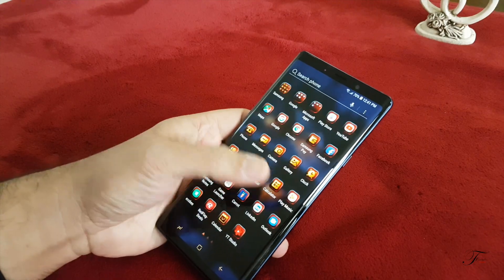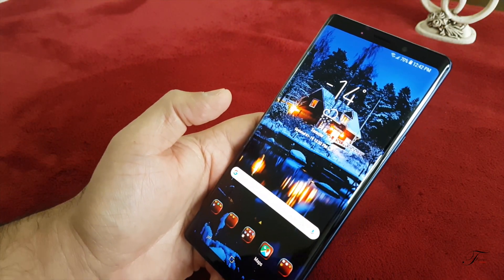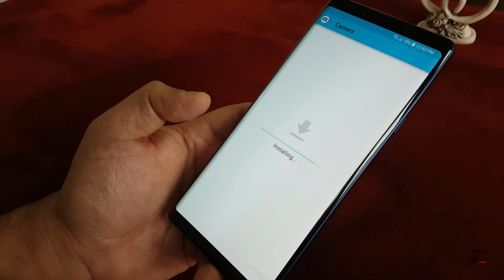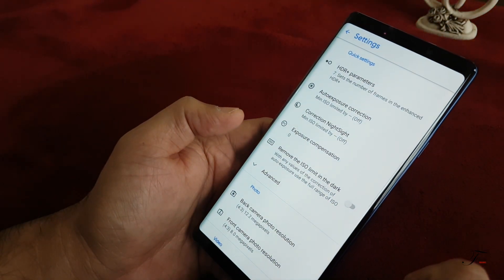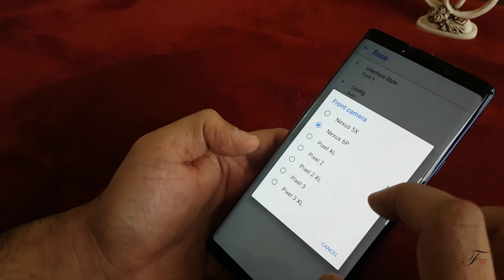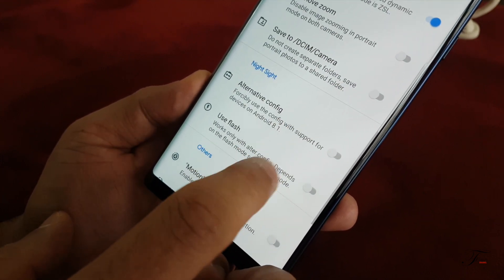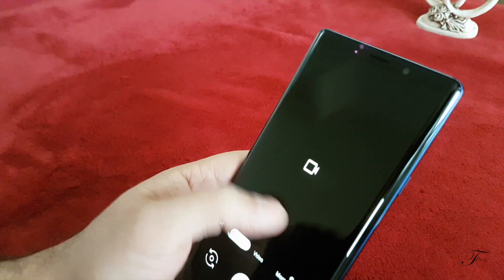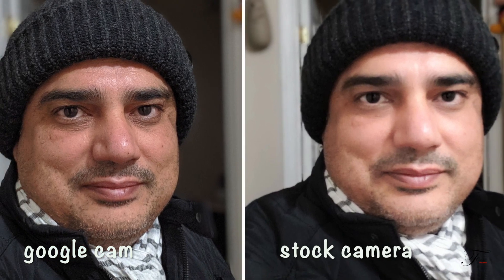How to get Pixel3 Google camera on Note 9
How to install Google Pixel3 camera app on any android,I'm installing on my Note9. Link for download, Instructions, sample photos and sample video.

After Install and all permissions,
open settings:
1. Advanced ‣ Base: Change Interface style to Pixel 3 & Front Camera to Pixel 3XL
2. Advanced ‣ Toggle Alternative Config
3. Advanced ‣ Toggle Save to /DCIM/Camera ON
4. Advanced ‣ Enable Portrait mode.
5. Advanced ‣ Toggle Enable "Google Photo" ON

Try second red link for download camera app for exynos and plz update if it works.